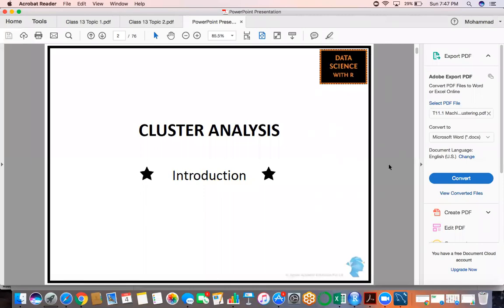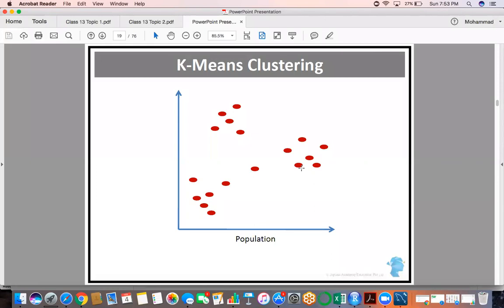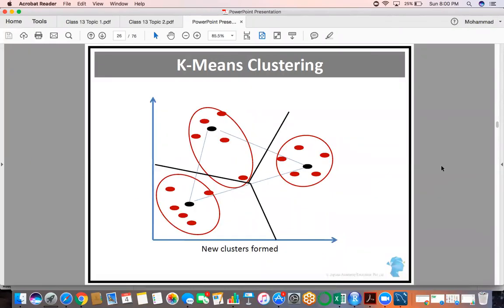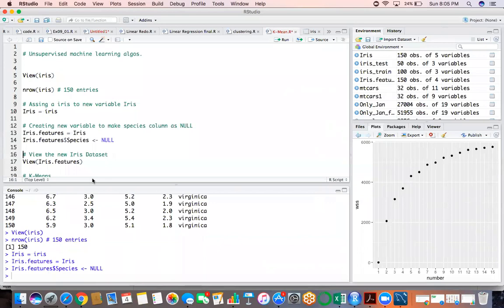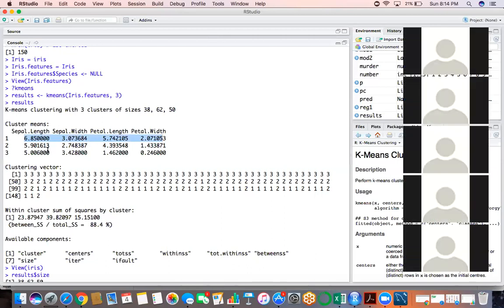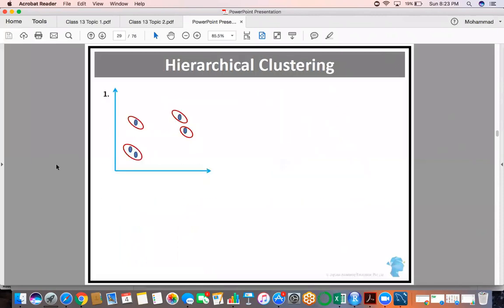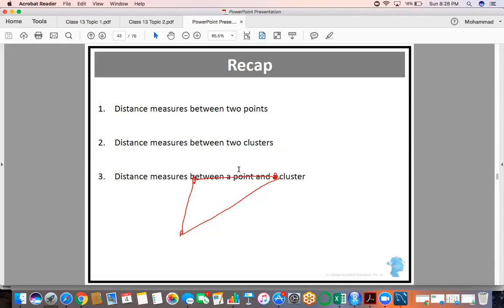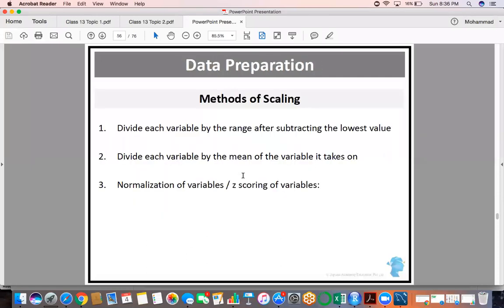K-Means Clustering Algorithm - Cluster Analysis | Machine Learning Algorithm | StepUp Analytics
k-means clustering algorithm tutorial video (Data Science Blog Series will take you through the machine learning introduction, cluster analysis, types of clustering algorithms, k-means clustering, how it works along with an example/ demo in R. This Data Science with R tutorial video is ideal for beginners to learn how k-means clustering work.